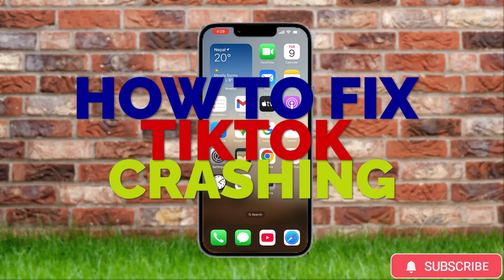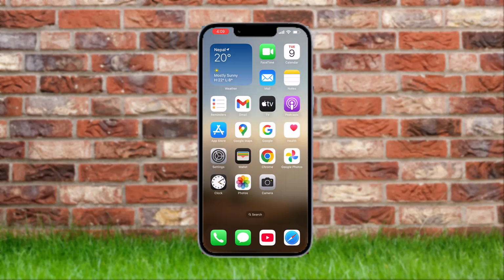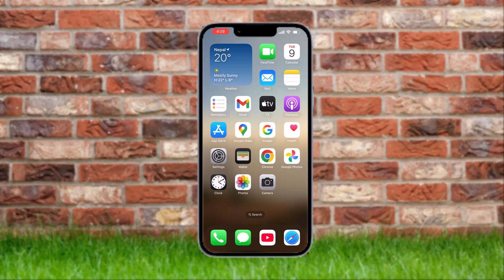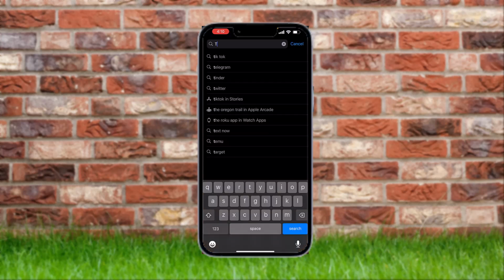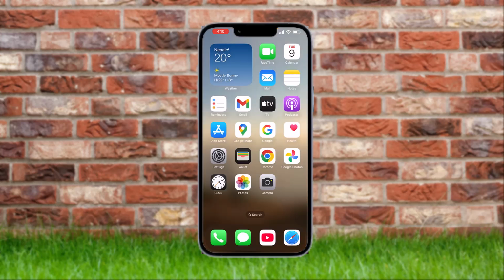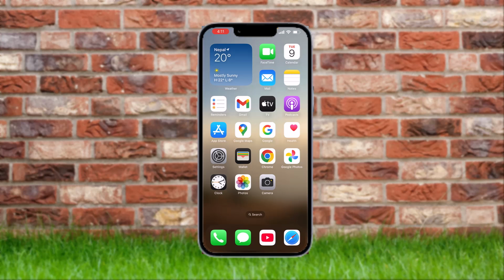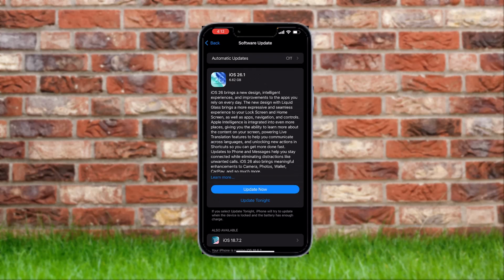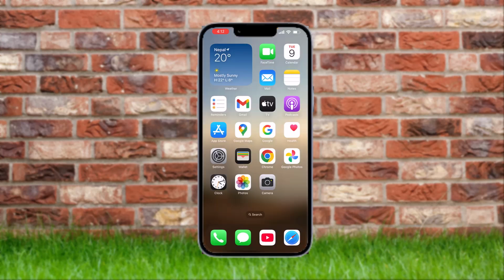TikTok Keeps Closing on iPhone? Fix TikTok Crashing After iOS Update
Is TikTok crashing on your iPhone, closing automatically, freezing, or not opening at all?
This issue often happens due to app bugs, corrupted cache, outdated iOS, low storage, network issues, or conflicts after updates.

In this video, you’ll learn how to fix TikTok crashing on iPhone step-by-step:

📌 What you’ll learn:
– Force close & restart TikTok properly
– Check App Store updates for TikTok
– Fix crashes after iOS updates
– Clear TikTok cache safely
– Free up storage that causes crashes
– Fix network or VPN conflicts
– Reinstall TikTok without losing your account
– When the issue is server-side vs phone-side

Works on iPhone 7, 8, X, 11, 12, 13, 14, 15, 16 and Pro models.